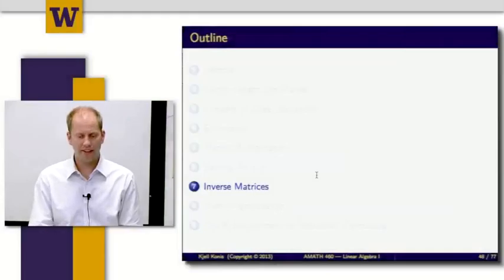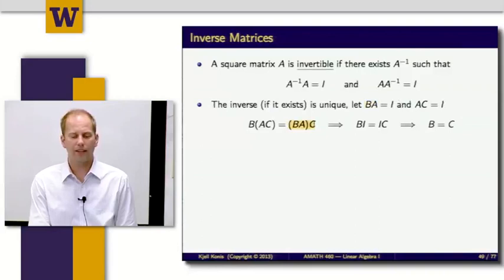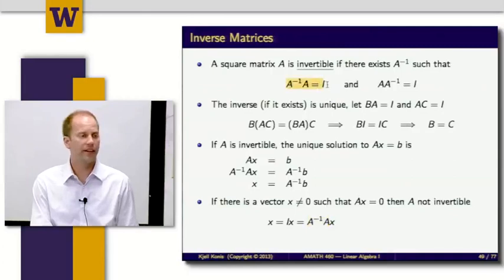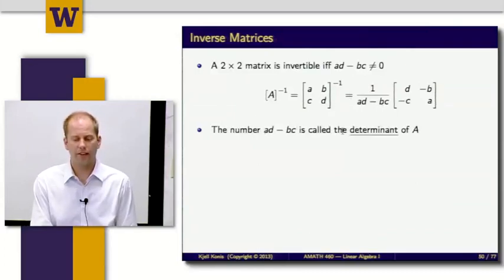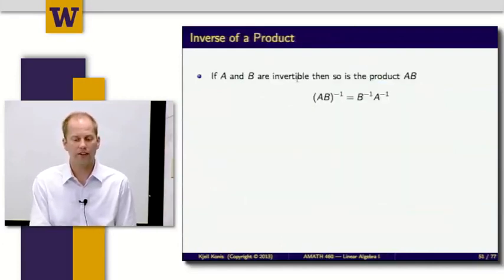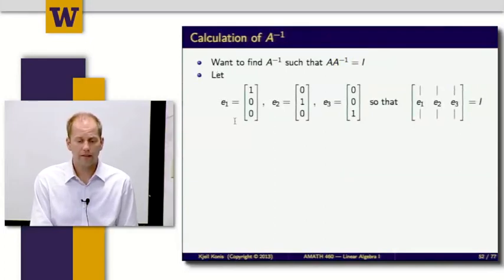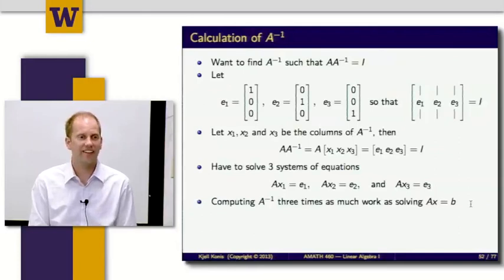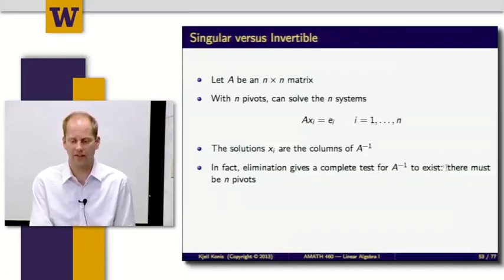Mathematical Methods for Quantitative Finance || 08 W5 7 Inverse Matrices 19 57